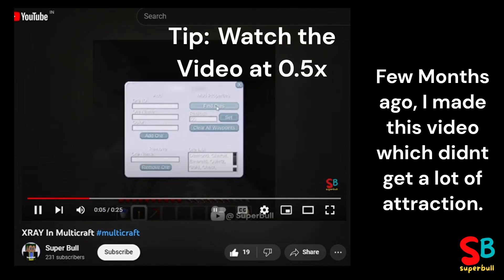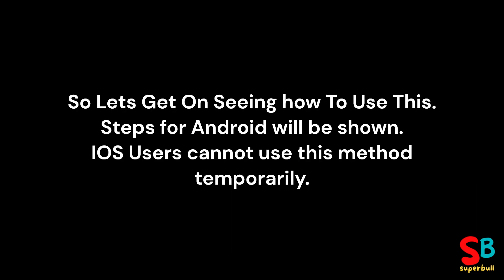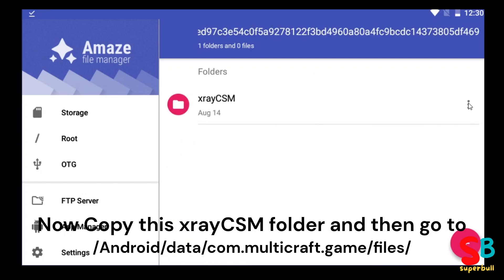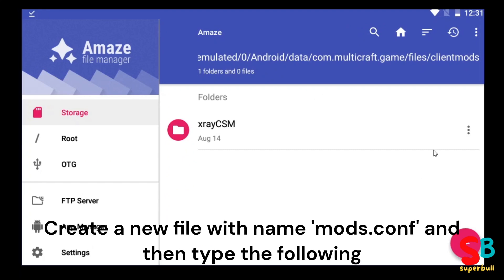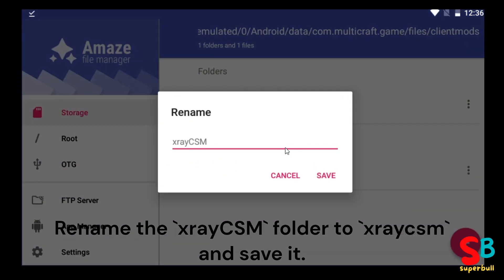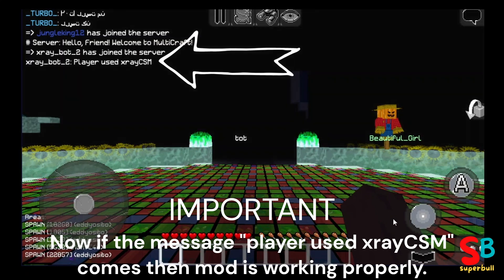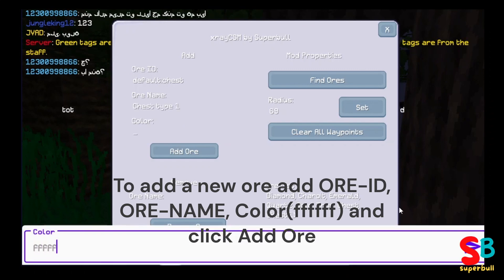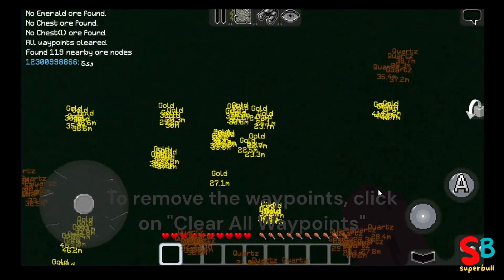[How to] XRAY in Multicraft/Minetest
Hi Everyone! Today in this video we will see how to xray using client-side mods in minetest/multicraft client.

(WARNING: Superbull does NOT endorse/promote modifications to Minetest/Multicraft Clients. Download this mod under your own risk. This Mod may be unstable and may cause crashes between the game. )
Play On The Server I Play At:
Link: s.multicraft.world:40002
Invite Code: MCSRVR02
Outro
Video By Superbull(sb1)